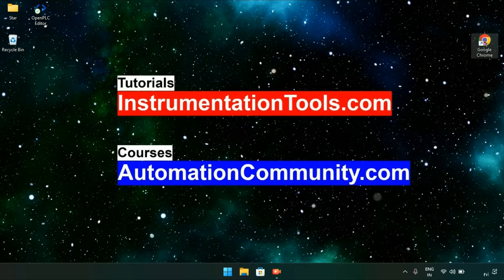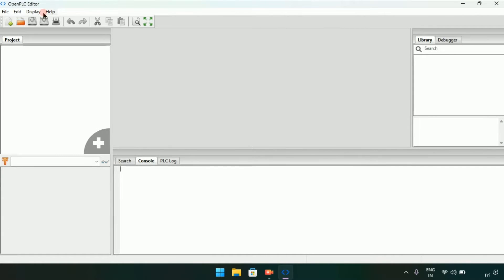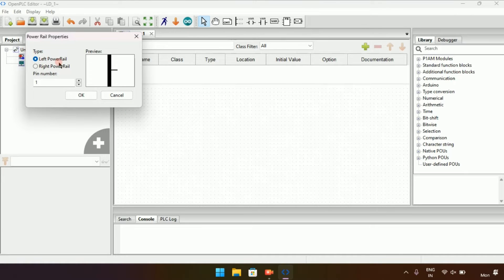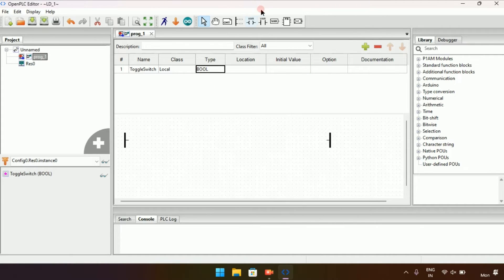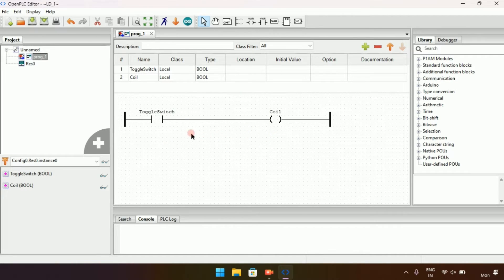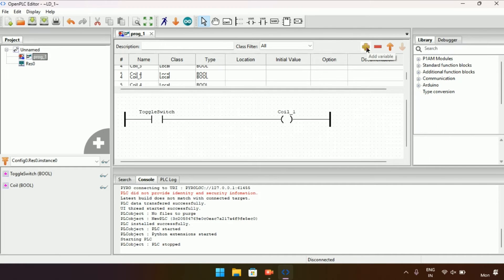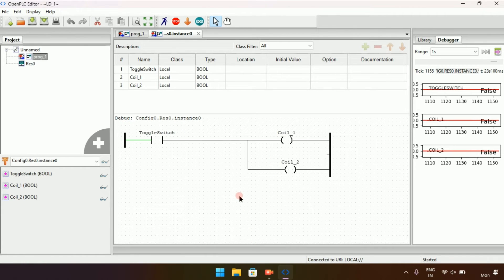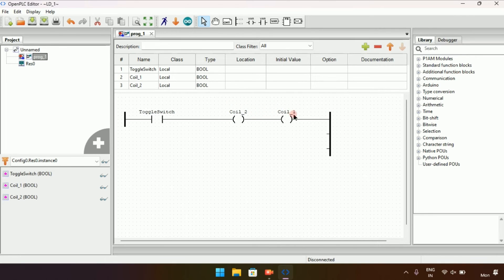Introduction to Open PLC - Download OpenPLC Software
In this video, you will learn the introduction to Open PLC software and how to download the OpenPLC Software.

This is an Open Source PLC Programming Software.

OpenPLC software on different platforms such as Windows, Linux, MacOS.

OpenPLC: A multi-hardware Programmable Logic Controller Suite based on Beremiz IDE